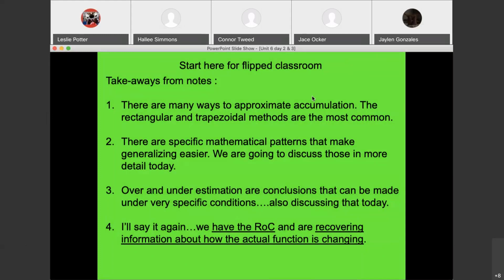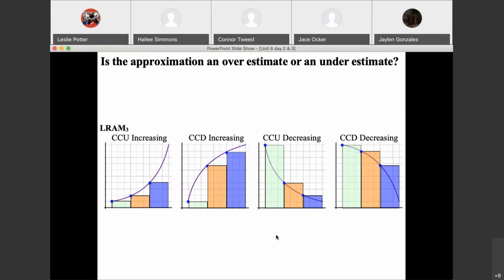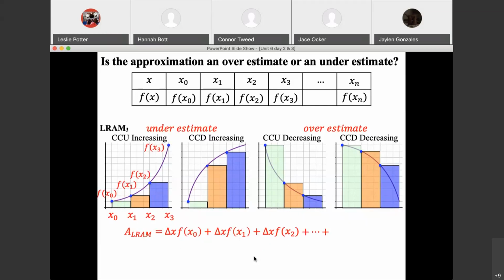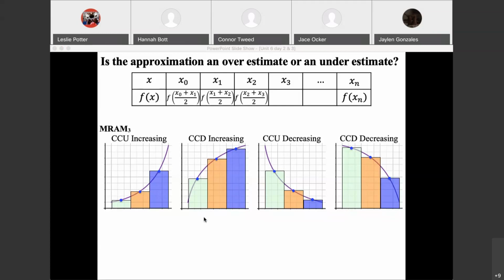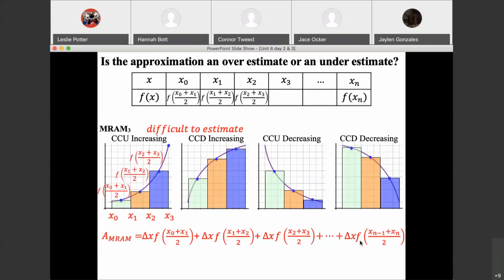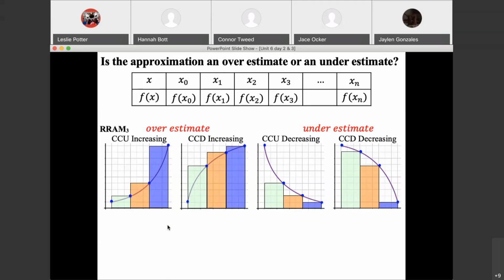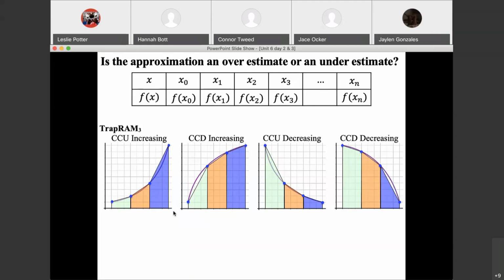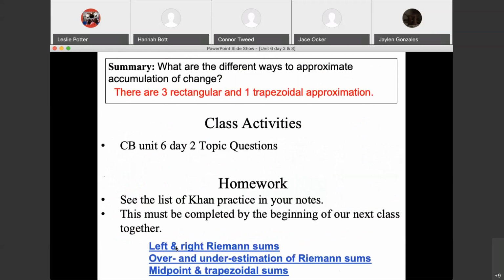Unit 6 day 2 class discussion